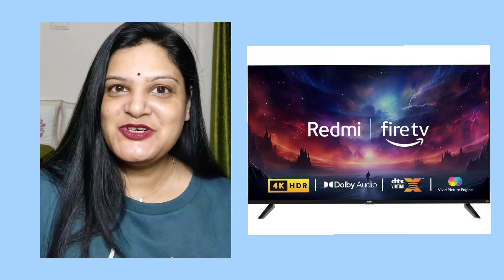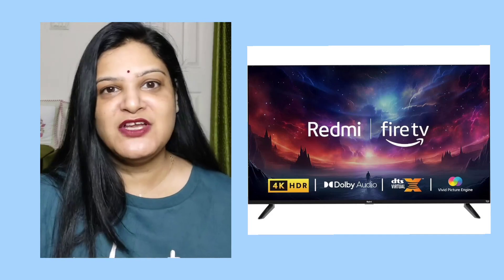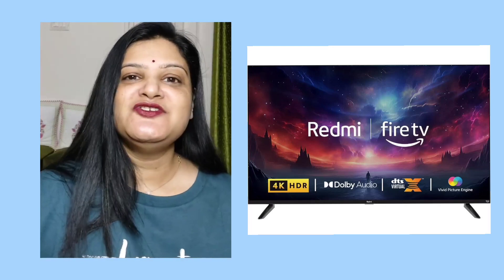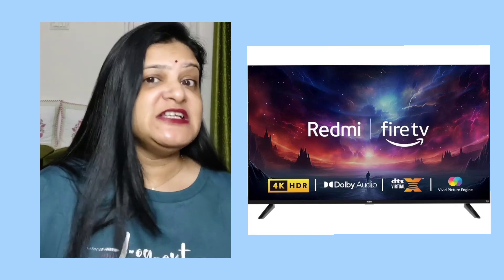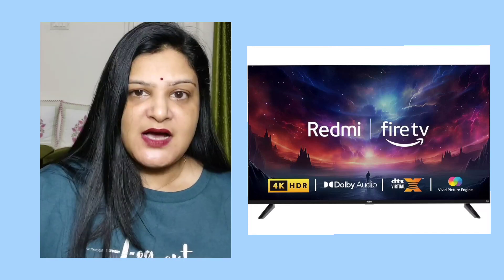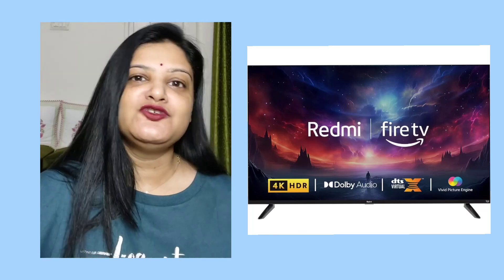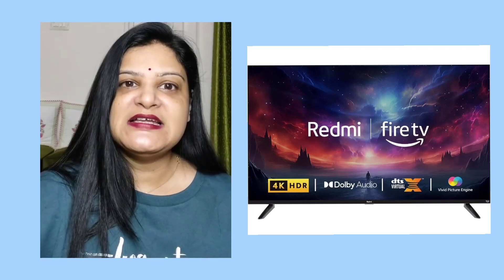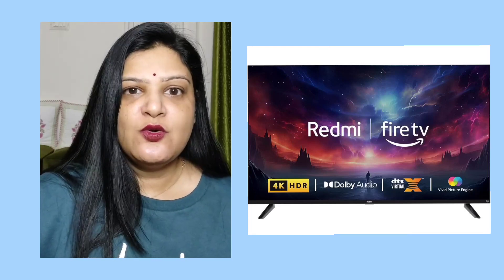Redmi 108 cm (43 inches) 4K Ultra HD Smart LED Fire TV L43R8-FVIN (Black)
Today Big Discount this Product...

Welcome to Nikhil Amera Shop - Your Ultimate Destination for Online Shopping Deals! 🌟

Best Deals in Town , Ultimate Shopping Destination, Where Style Meets Savings, Your Fashion-forward Journey Begins Here! Unbox Fashion, Beauty, and More with Us, Your Go-To Guide for Fabulous Finds,

Discover a world of convenience and style at Nikhil Amera Shop, where we bring the best online shopping experiences right to your screen! From fashion-forward finds to must-have gadgets, we've got it all.

🔥 Why Choose Us:
Explore unbeatable deals and exclusive discounts on a wide range of products. At [Your Online Shop Name], we curate the latest trends and offer quality items at prices that won't break the bank.

👗 Fashion Finds:
Stay ahead of the fashion curve with our curated collection of clothing, accessories, and footwear. From casual chic to runway-ready looks, we've got the styles you crave.

📱 Gadgets & Gizmos:
Tech enthusiasts, rejoice! Dive into our tech haven and discover the latest gadgets, electronics, and accessories that will elevate your digital lifestyle.

🎁 Special Features:

Daily Deals: Don't miss out on our limited-time offers and daily discounts.
Unboxing & Reviews: Get an up-close look at the products you love with our unboxing videos and honest reviews.